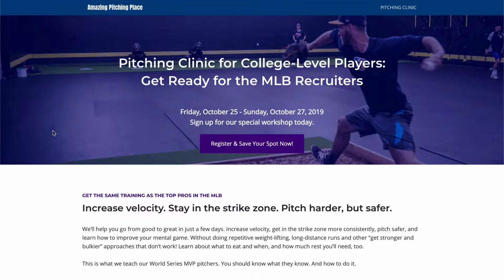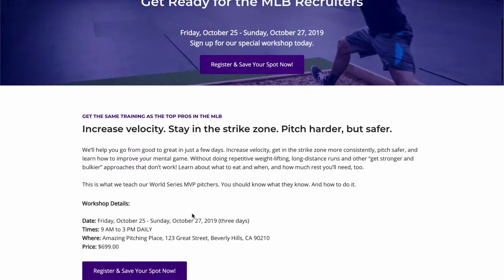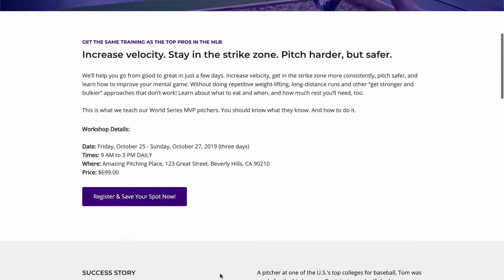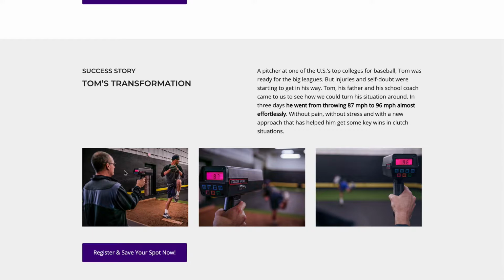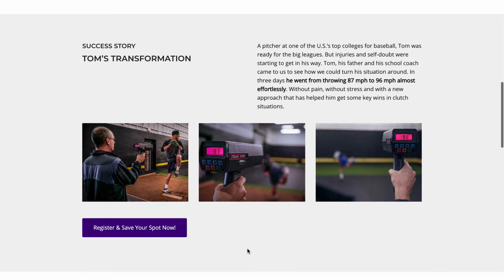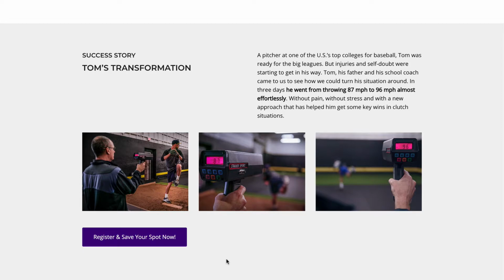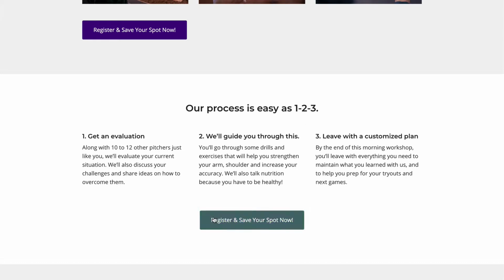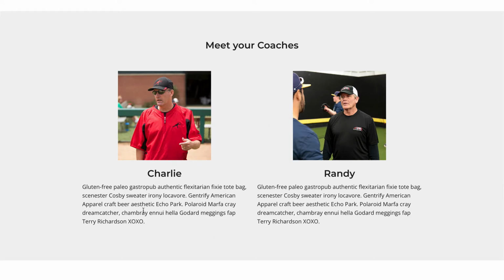Add Before and After or Case Studies to Sales pages and get more signups!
If you want to get more signups for your specialized clinics, workshops or camps, add some before and after stories, or case studies or really compelling testimonials. When people see that you’ve solved problems that others had, they’ll move closer to a buying decision from you.

*** ABOUT ME: ***

I'm a copywriter and website designer. I help elite sports coaches, financial advisors and life coaches get more clients, make more money and expand their businesses.

If you want to become the most sought-after expert in your field, let me know! I can help you reach more of your ideal clients and grow your business.

It's free, and you'll get my mini workbook, "10 Ways to Create a Website that Attracts and Converts." I also offer advice on writing and website design as well as resources you can use. Be the first to know about my live events and special offers.

If you want to work together, get in touch with me now!

Thanks!

Mari